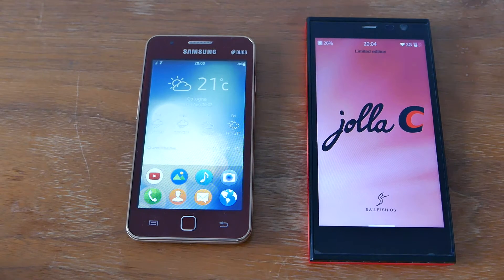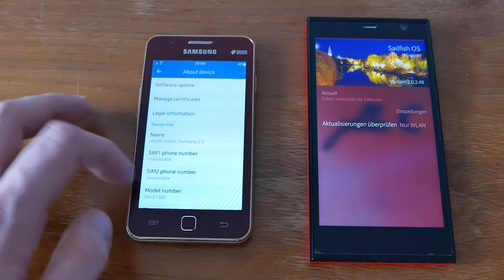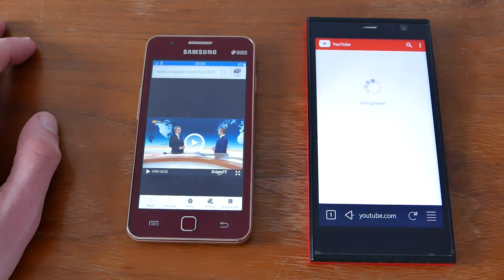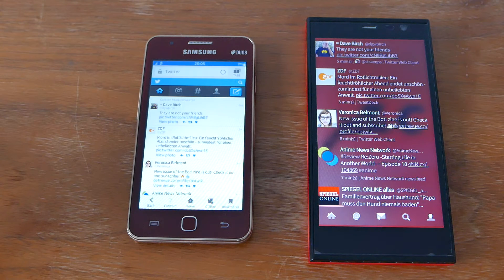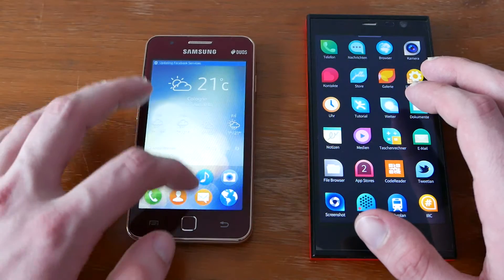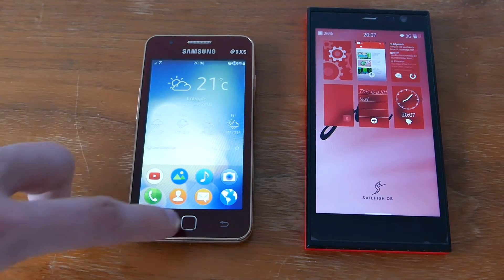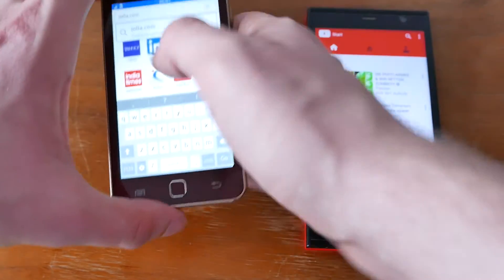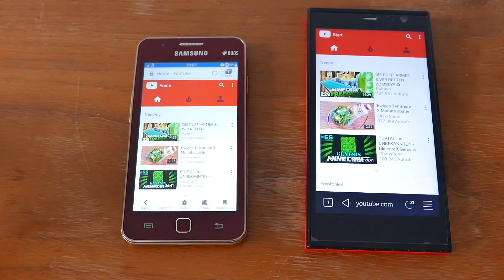Techview VLog: Speed comparison Jolla C vs Samsung Z1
Speed comparison of SailfishOS powered Jolla C vs Tizen powered Samsung Z1